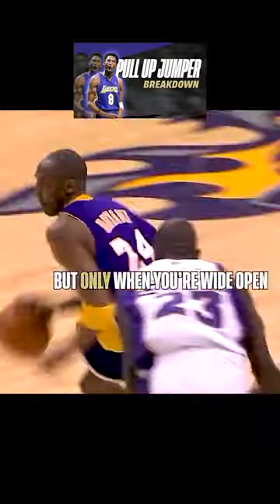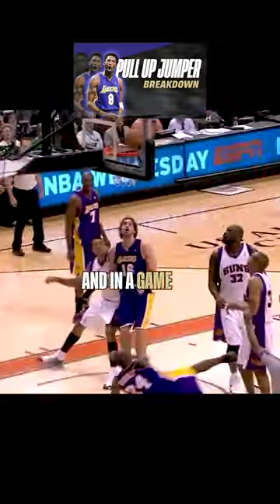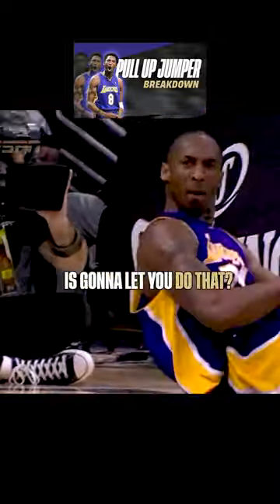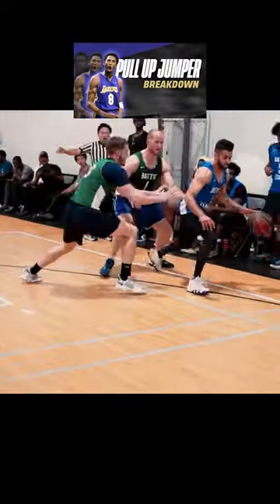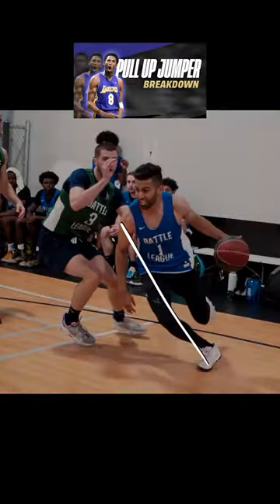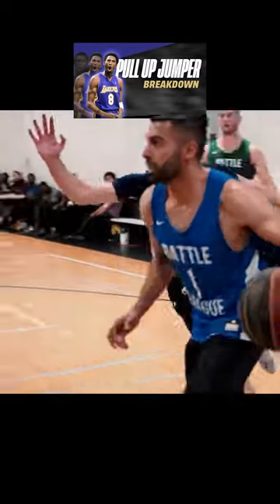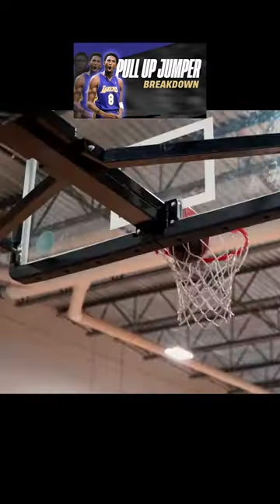Don't ALWAYS keep your 👀 up at the hoop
How to master the pull up jumper like Kobe Bryant